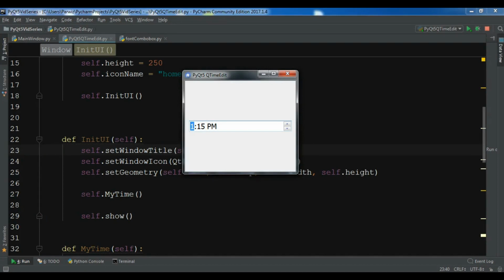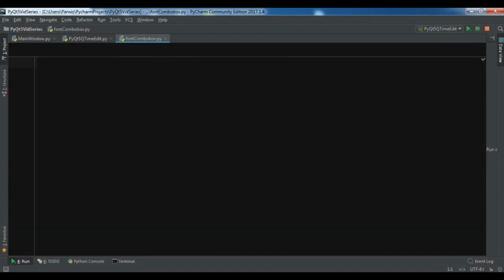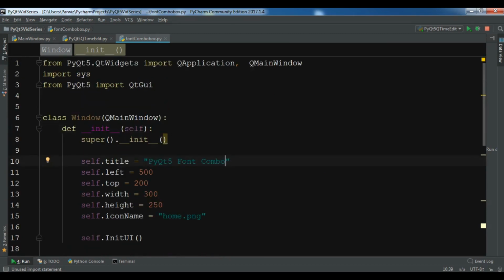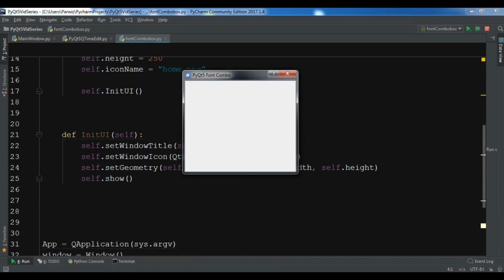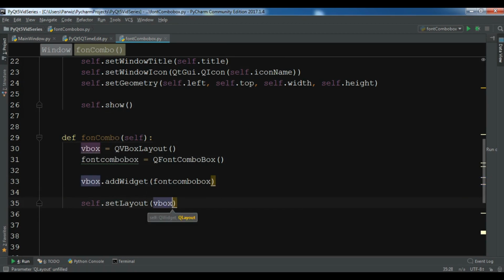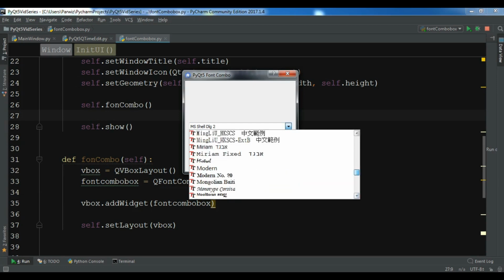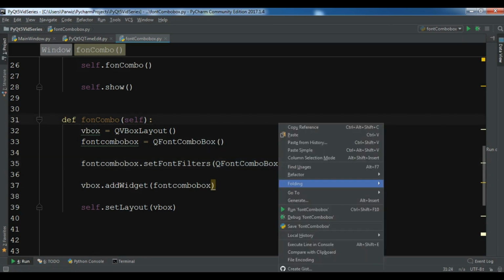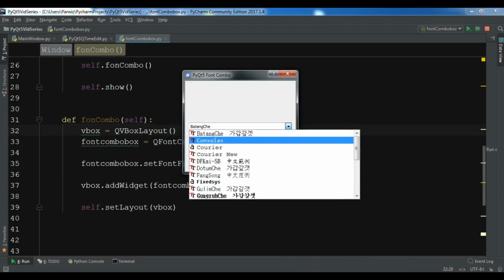PyQt5 GUI Development Creating QFontComboBox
Check our blog for source code

In this PyQt5 GUI Development i want to show you Creating FontComboBox, we are using QFontComboBox class for this